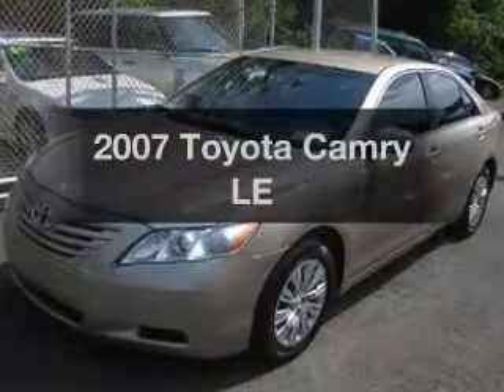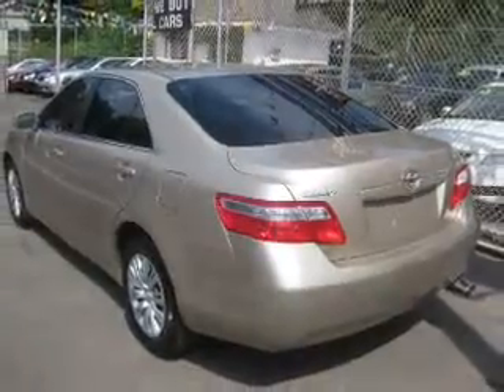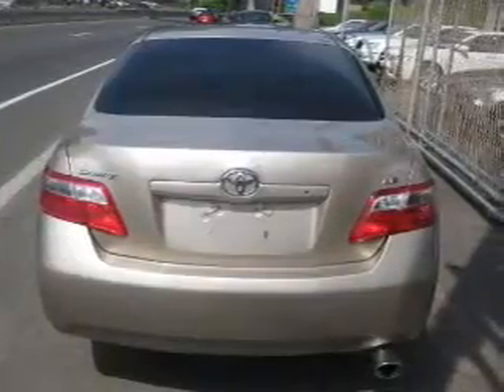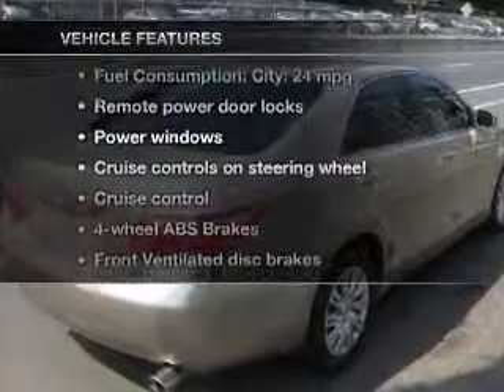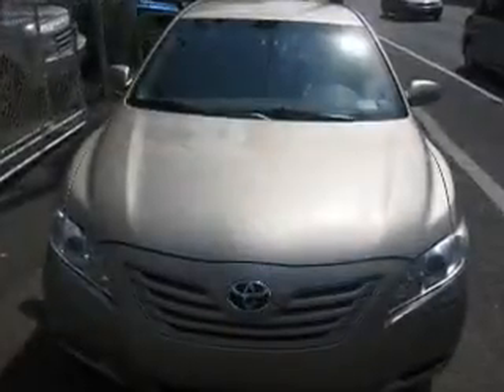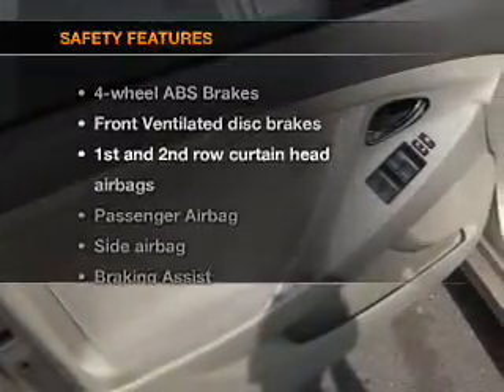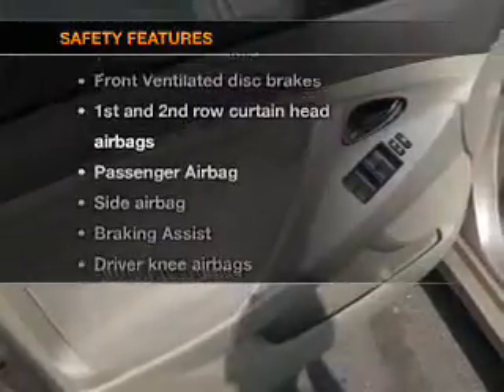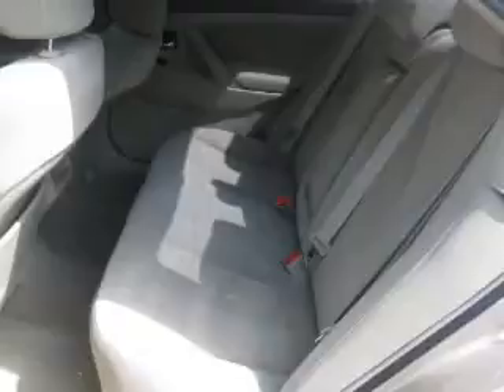2007 Toyota Camry - Bayonne NJ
Year: 2007
Make: Toyota
Model: Camry
Trim: LE
Engine: 2.4 liter inline 4 cylinder 16 valve
Transmission:
Color: Tan
Mileage: 66307
Address:
401 Rt 440